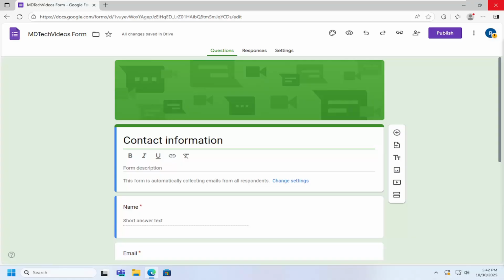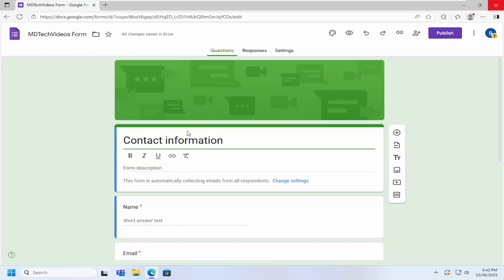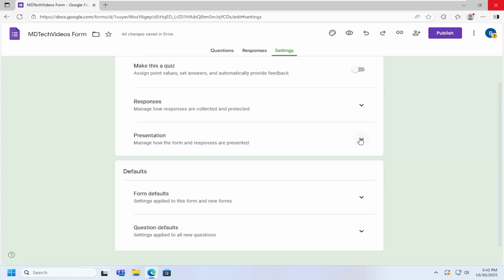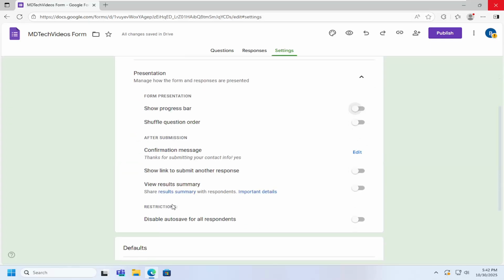Autofill Google Forms Using Google Sheets [Tutorial]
In this tutorial, viewers will learn how to autofill Google Forms using Google Sheets, which is an efficient way to automate data entry. By linking a Google Sheet to a Google Form, users can automatically populate form fields based on the information stored in the spreadsheet. This tutorial explains how to set up the connection between the two tools and demonstrates how data from Sheets can be pulled into a Form for faster, more accurate form submissions. This process is especially useful for situations where repetitive data needs to be entered into a form, saving time and reducing errors.

Reducing manual data entry
Google Forms customization
Efficient form submission

This video highlights how to use Google Sheets to autofill fields in Google Forms, making data collection much quicker and more streamlined. With the power of Sheets and Forms working together, users can eliminate the need for manual form entry, particularly when dealing with large datasets. The tutorial walks users through the steps to set up the autofill function, ensuring that data flows seamlessly from the spreadsheet to the form. This feature not only saves time but also improves the accuracy of form responses, making it an invaluable tool for anyone managing large volumes of data.